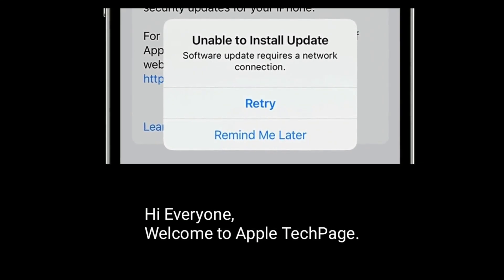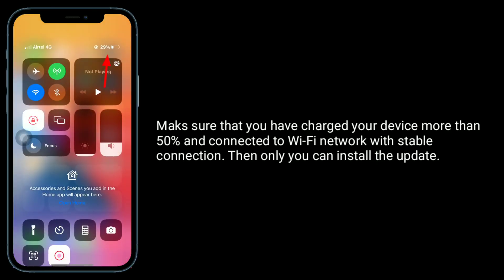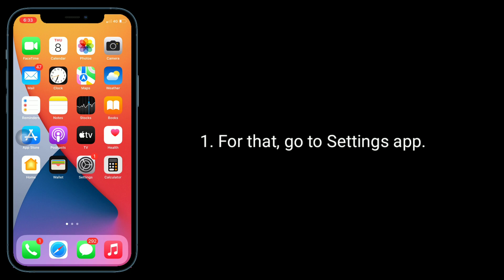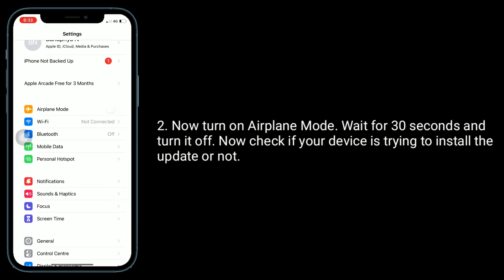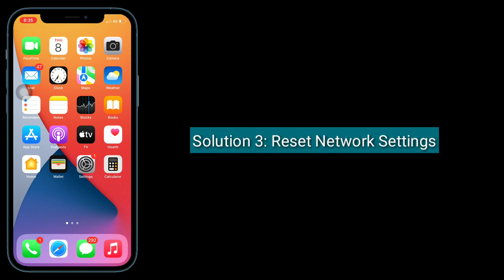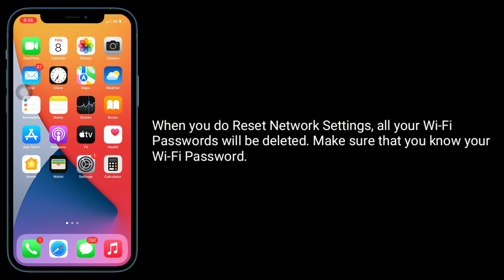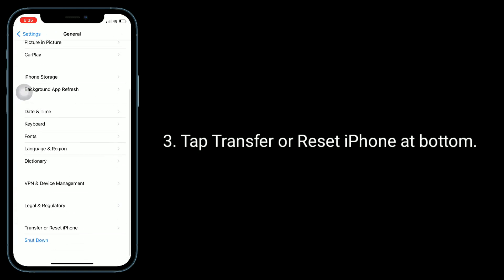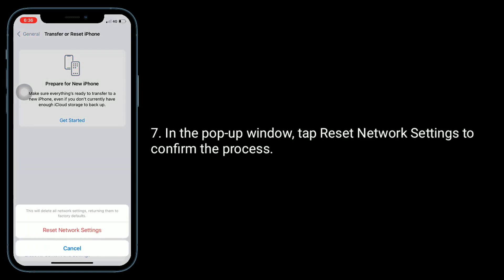How to Fix Unable to Install iOS 17 Update error on iPhone?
iOS 17 unable to install error,  iOS 16 software update requires a network connection, how to install iOS 17 update Without error.